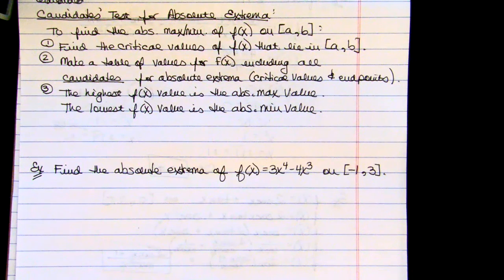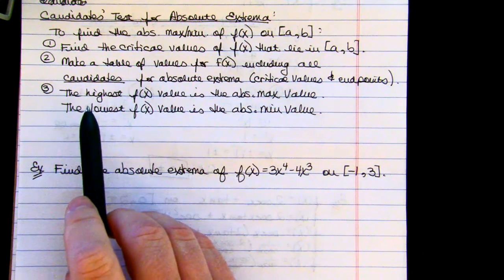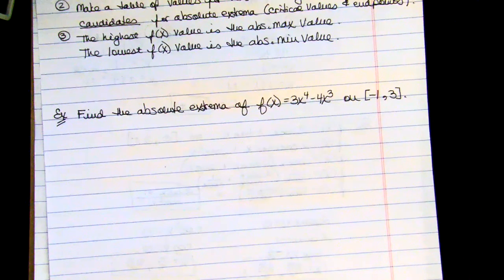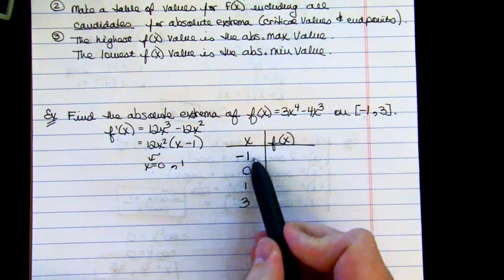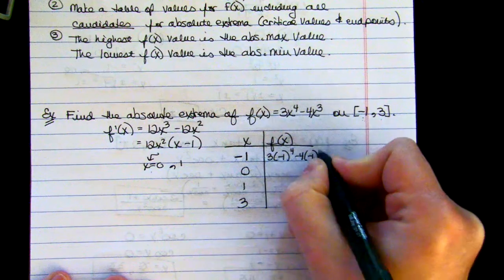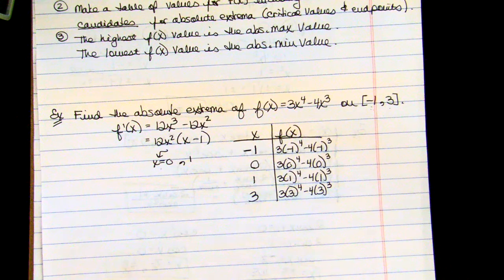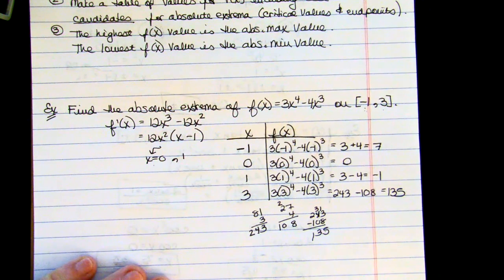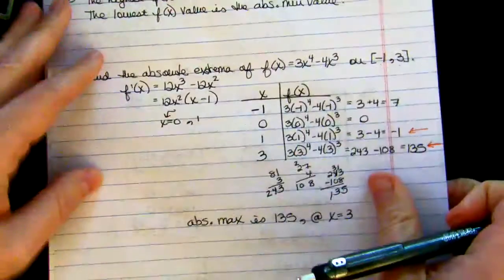AP Calculus - Section 3.1, Part 3 (Finding Absolute Extrema)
AP Calculus
Section 3.1, Part 3: Finding Absolute Extrema